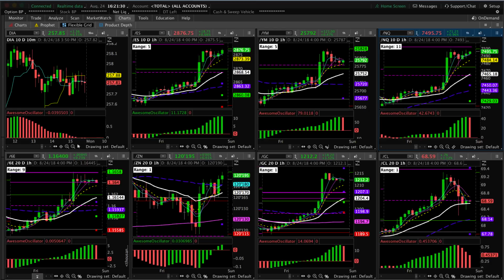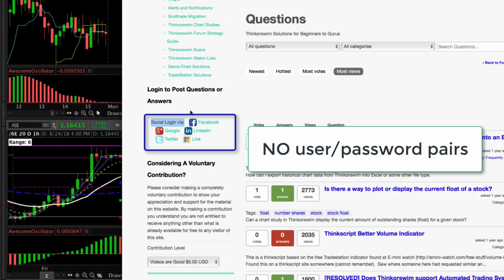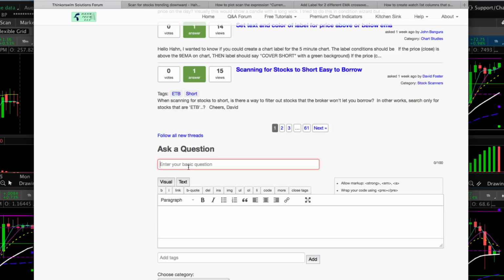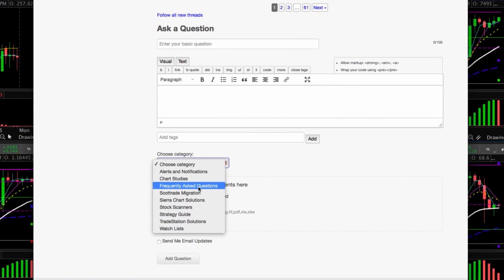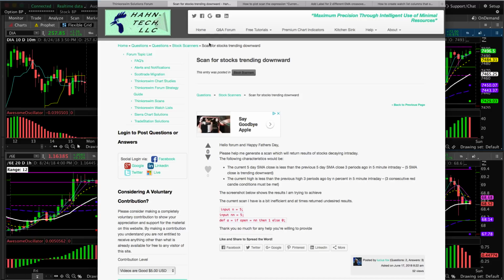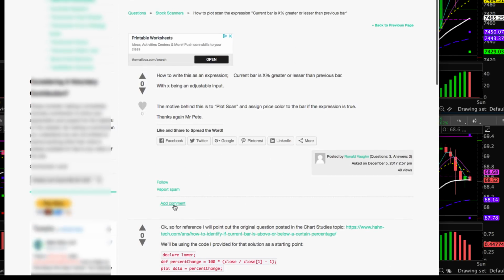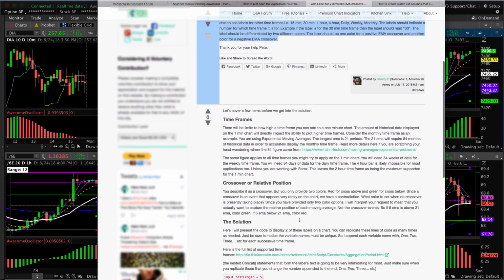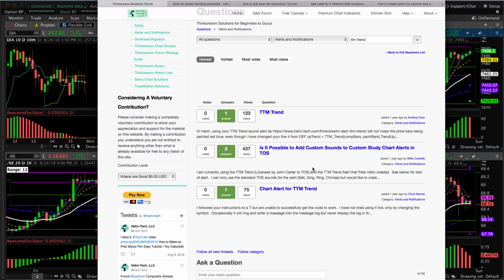Hahn-Tech Question and Answer Forum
Thinkorswim Solutions for Beginners to Gurus. Also includes solutions for TradeStation, Sierra Chart, TC2000 and Pinescript (tradingview.com). Post your question and get an answer. Spend the afternoon searching and browsing over 600 posts. Everything is organized by topics. Including "Alerts and Notifications", "Chart Studies", "Strategy Guide", "Scans", "Watch Lists" and more!

In this video we show you how to login, how to search and how to add your own post. We spend some extra bit of time showing you some example posts. Explaining how things to avoid and how to right a post that directly expresses your request.